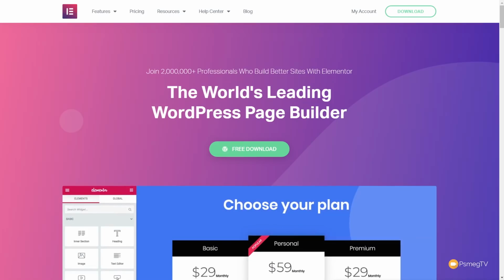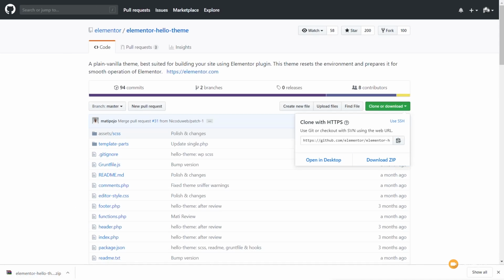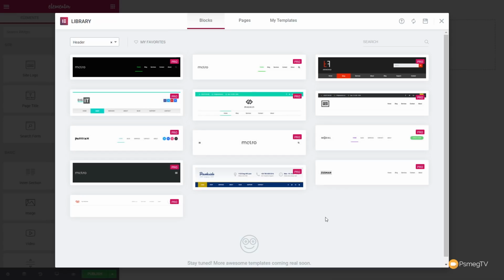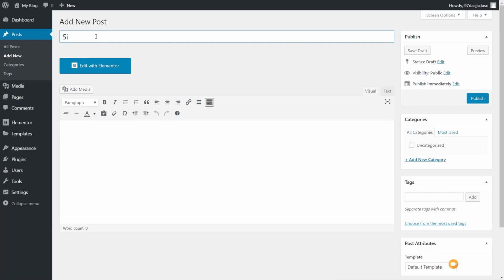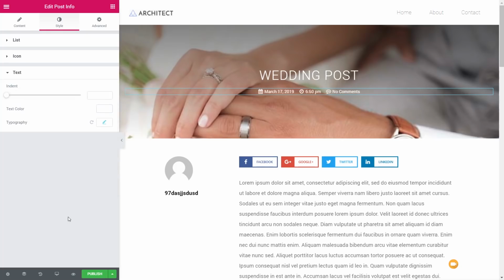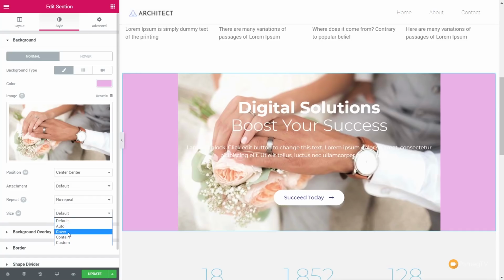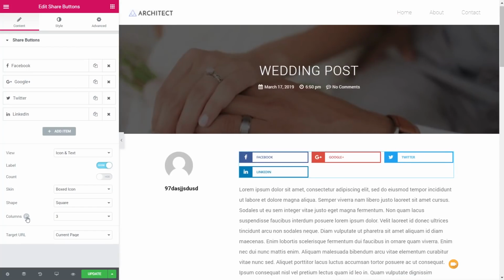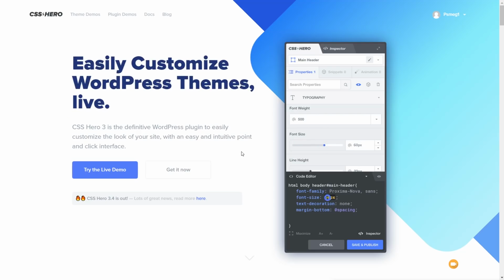Build an Elementor Website From Scratch in an hour!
Learn how to build an Elementor website from scratch.

Learn how to quickly build a full WordPress website from scratch using Elementor Pro and the Hello theme. Create your own custom templates, 404 pages, post archive, headers and footers and so much more.

By the end of the video, you'll have all the necessary skills to build an Elementor website from scratch in an hour!